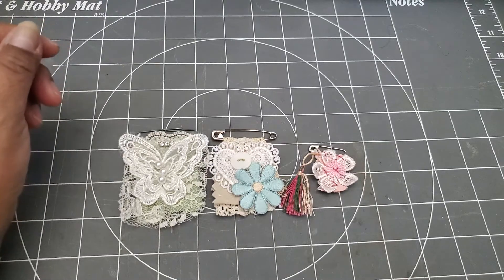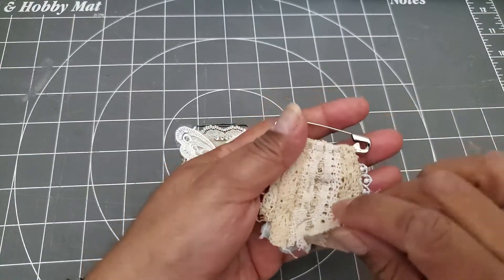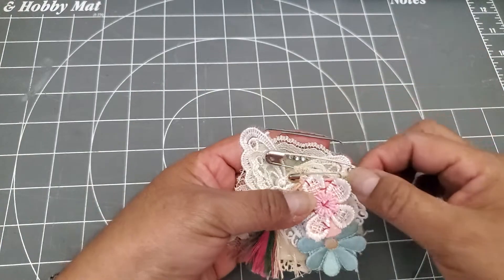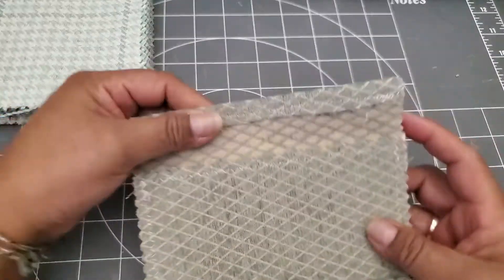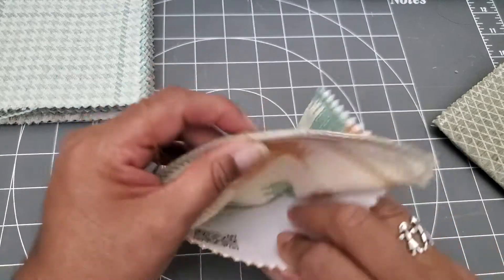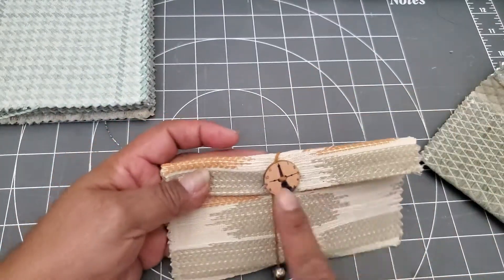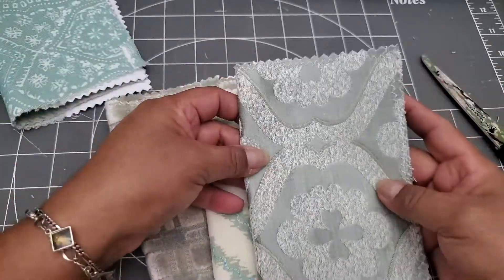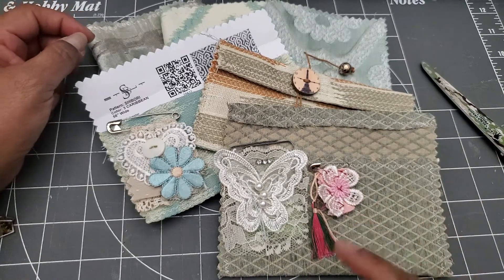Project Share: snippets & using up upholstery samples with paper backing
My Instagram is:
Marias_Miscellany